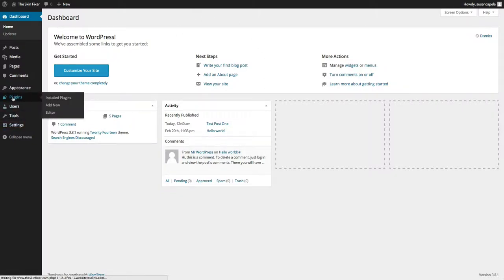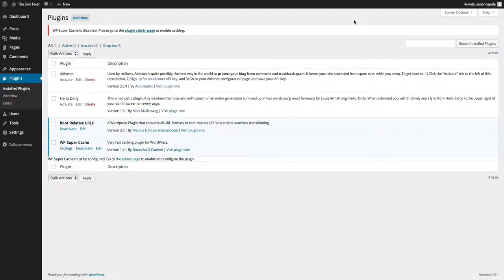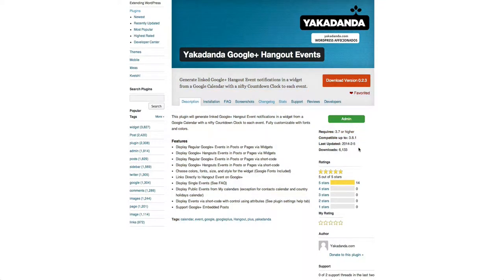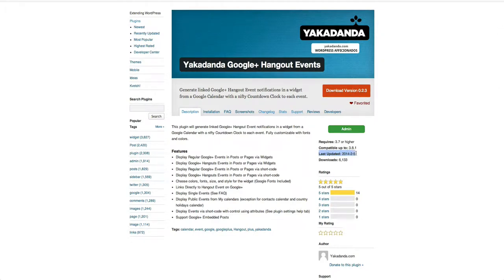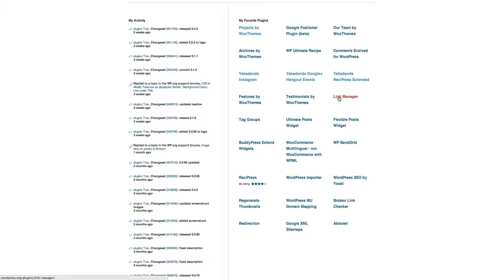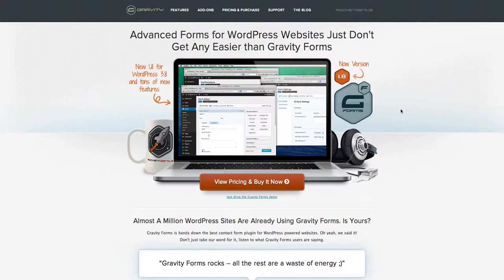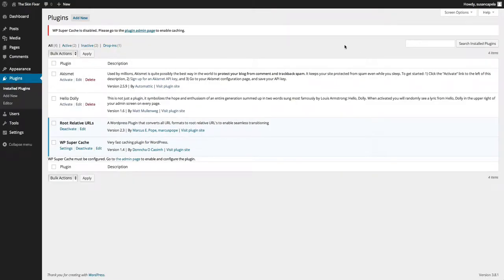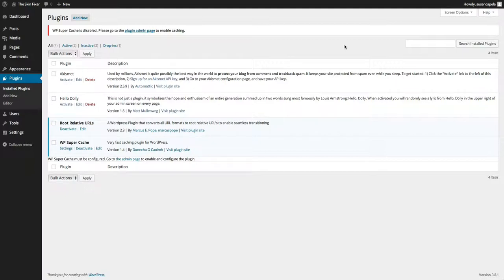WordPress Guide 07 Managing Plugins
Learn a little about WordPress plugins, what to choose, how to choose them and how they work.